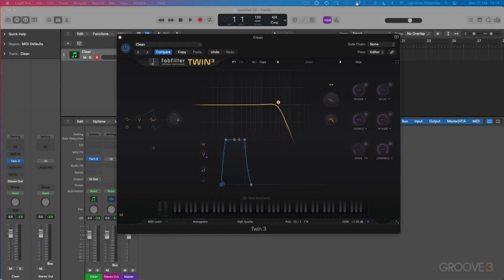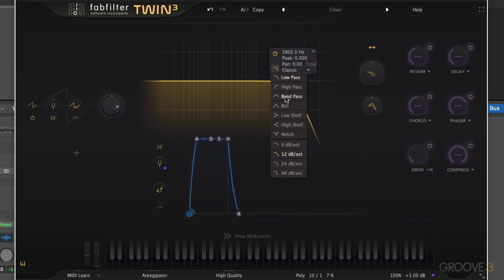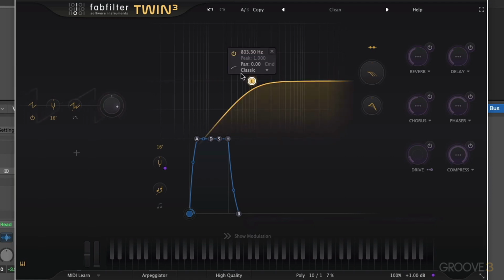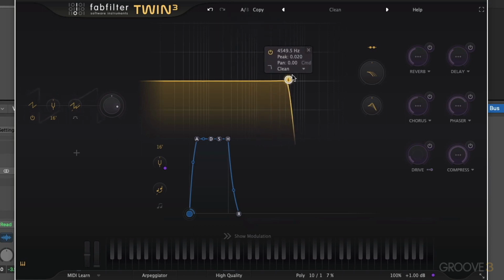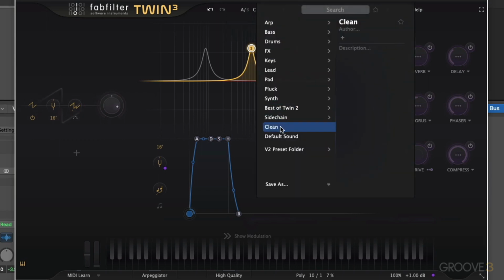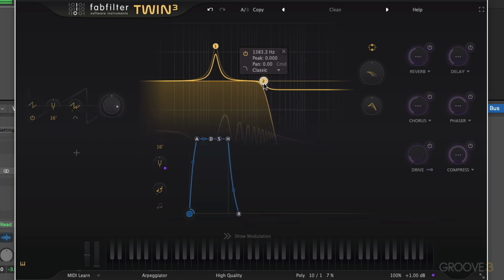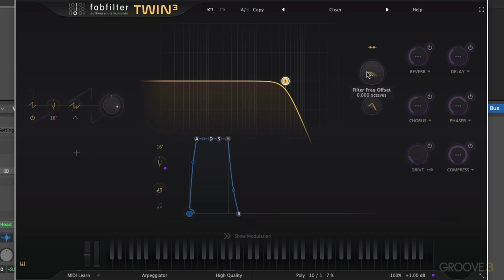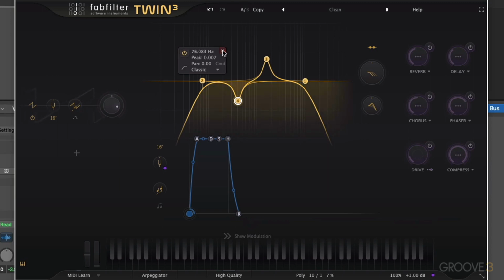The FabFilter Twin 3 Filter Section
Next up, we investigate how to add up to four different filters of varying types, slopes, and characters. We also discuss filter shortcuts and creating some interesting stereo width using the pan offset feature, as well as different filter routing options.